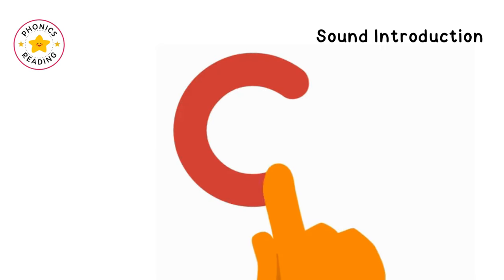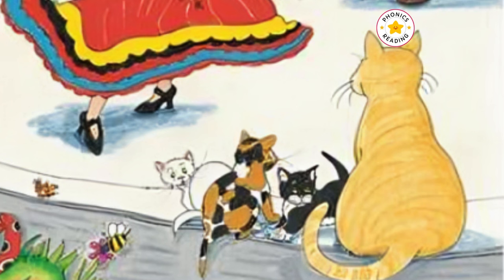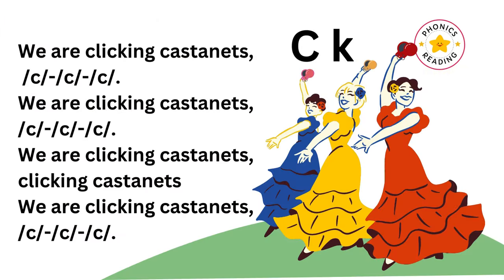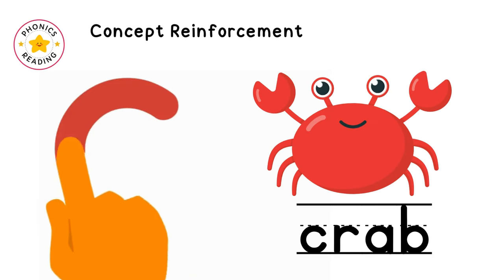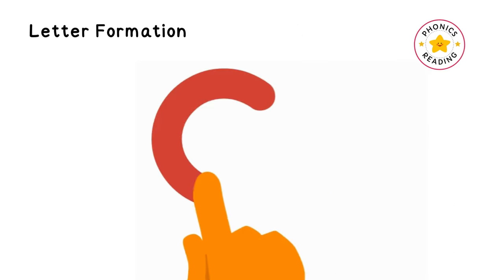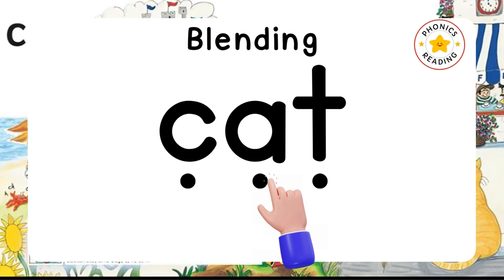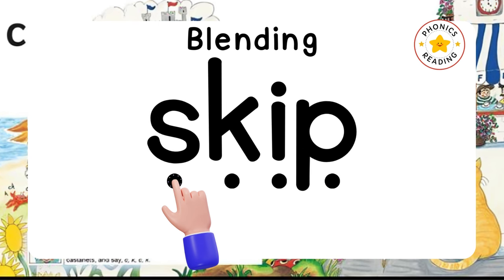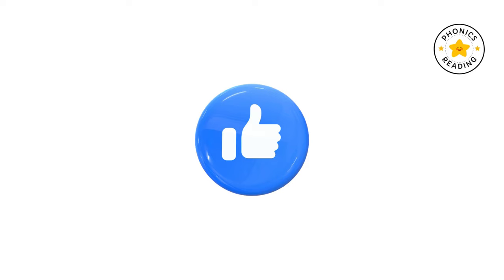Jolly Phonics Sound Cc and Kk Complete Lesson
Jolly Phonics Sound /a/ Complete Lesson

0:00 Sound introduction
0:10 Jolly Phonics sound c/k story
1:45 Jolly Phonics sound c/k song with action
2:30 Words with the sound  c/k
3:50 Letter formation Letter c/k
4:45 Blending

Perfect for homeschooling and Classroom Teaching
Watch Now
Jolly Phonics Sound c/k Story:

Story: The Khan family is on a trip to Spain. They hire a car and decide to drive out to a small village to visit the castle there. On the way, they pass a donkey carrying a big bundle of sticks. After they have seen the castle, they come back to the village for a snack. Outside the café is the same donkey they saw before, enjoying a rest and a big bucket of water. While they are eating, they spot a cat and her kittens playing outside. As the clock strikes four, some Spanish dancers come out and perform in the courtyard in front of the café. The ladies carry castanets and wear dresses in bright reds, yellows and blues. They clap and dance, swirling their dresses around and clicking their castanets, “c, c, c, c, c, c!

Sound c/k song lyrics:
We are clicking castanets,
 /c/-/c/-/c/.
/c/-/c/-/c/.
clicking castanets
/c/-/c/-/c/.

Kites are flying in the sky,
/k/-/k/-/k/.
/k/-/k/-/k/.
/k/-/k/-/k/.
/k/-/k/-/k/.

Related Search:
Jolly phonics sound c
Jolly Phonics sound k
Jolly Phonics sound c song
Jolly phonics sound k song
Words with sound c
words with sound k
blending
letter c and k letter formation